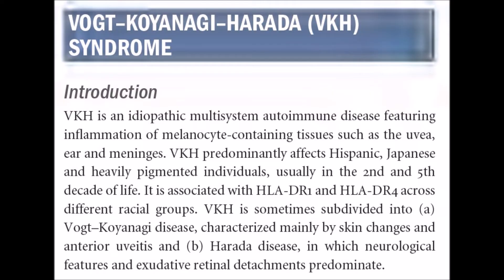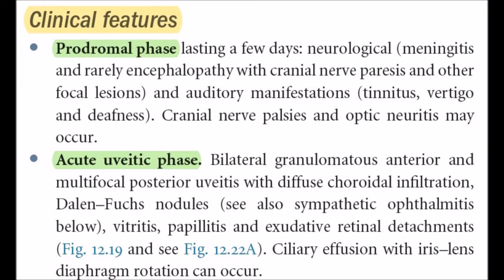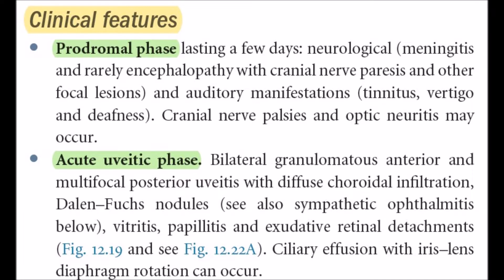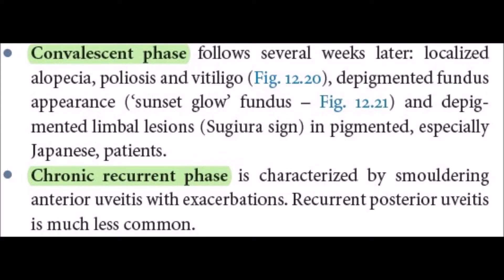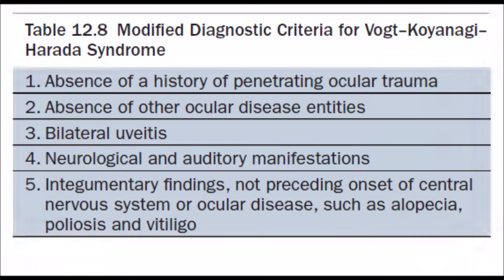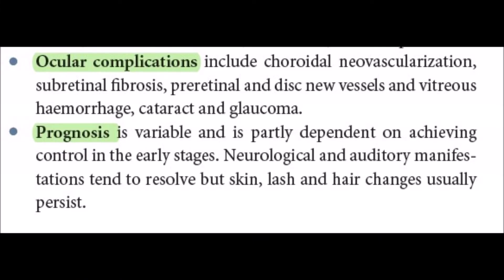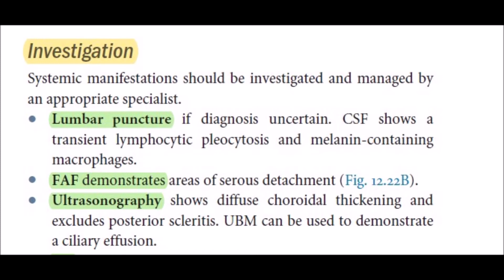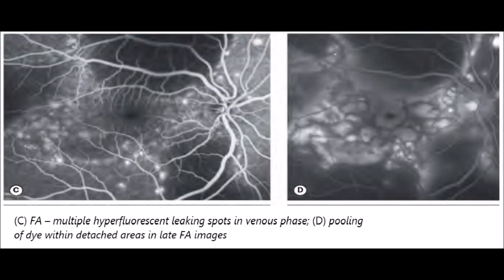VOGT KOYANAGI HARADA SYNDROME KanskiSeries #2022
INTRODUCTION CLASSIFICATION,
PHASES 00:56,
DIAGNOSTIC CRITERIA 03:23,
OCULAR COMPLICATIONS AND PROGNOSIS 04:33
INVESTIGATIONS 05:08
 Reading from Kanski Ophthalmology 9th edition. Chapter 12